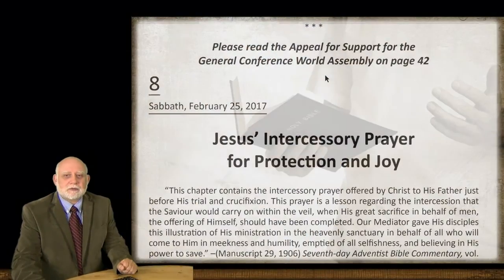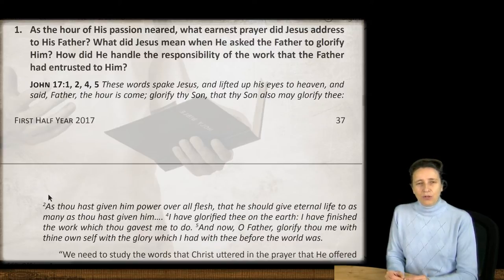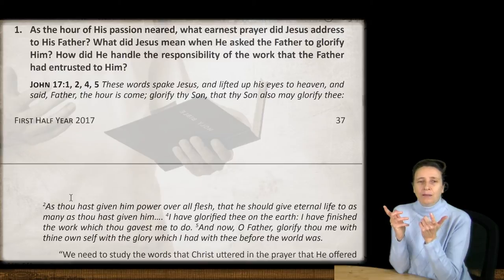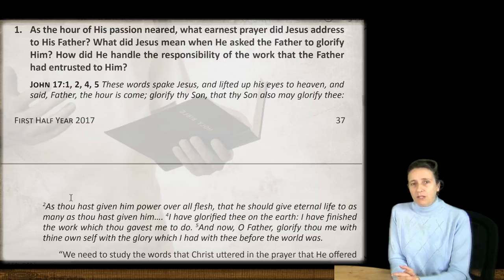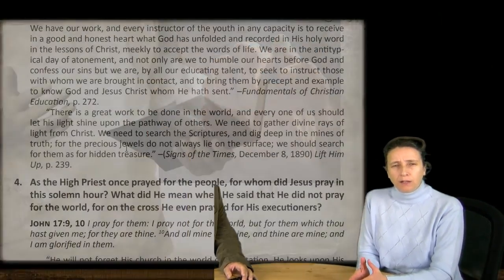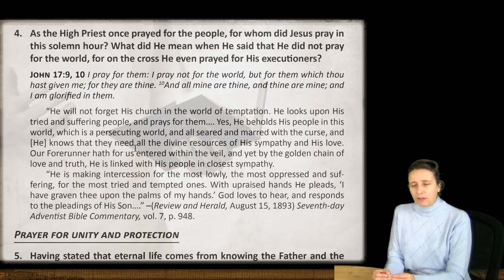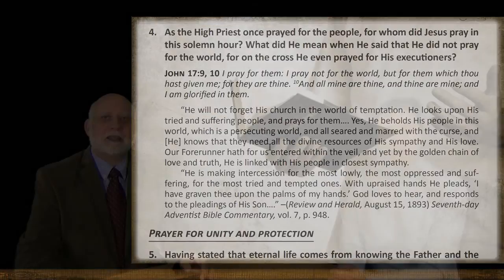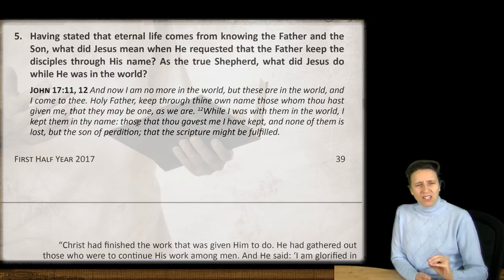SSL a2017 008 EN